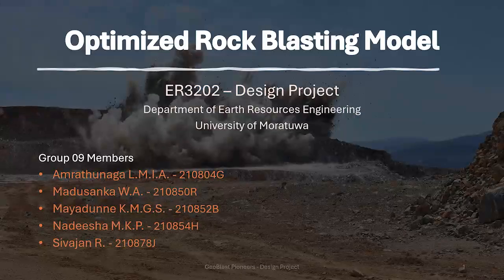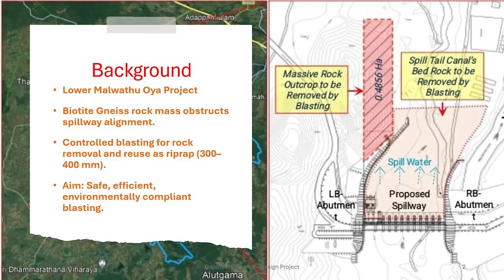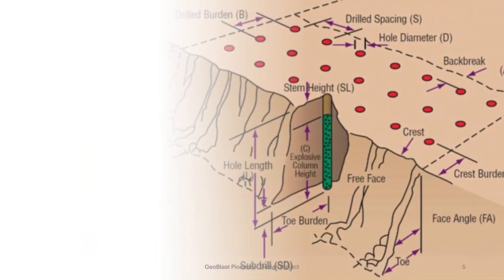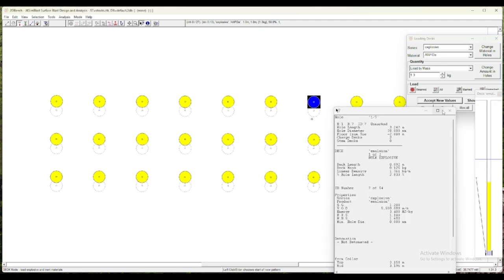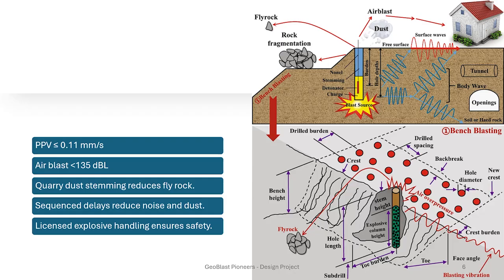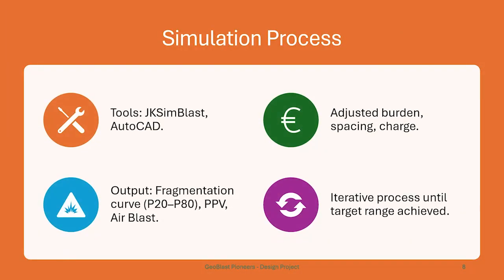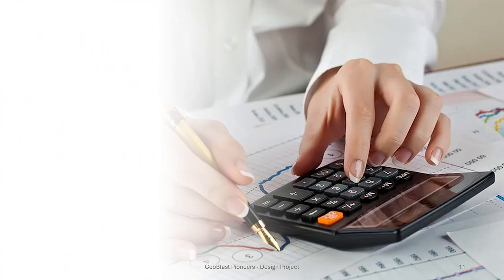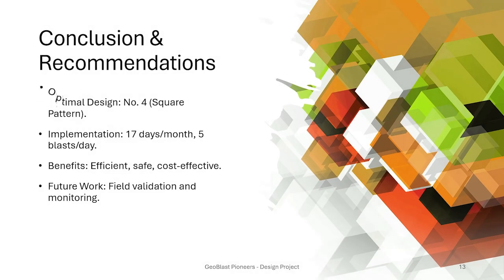In21 - Design Demo - G09 Geoblast Pioneers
Optimized Rock Blasting Model – Lower Malwathu Oya Project | GeoBlast Pioneers

This video presents our design project, “Optimized Rock Blasting Model for Biotite Gneiss,” developed for the Lower Malwathu Oya Reservoir Project in Sri Lanka.
Our team, GeoBlast Pioneers from the University of Moratuwa, designed a safe and cost-effective blasting model using JKSimBlast simulations and field data.
The optimized design achieves efficient rock fragmentation for dam construction while ensuring environmental safety and sustainable material use.

🔹 Project Type: ER3202 – Design Project
🔹 Field: Geosciences & Earth Resources Engineering
🔹 Institution: University of Moratuwa